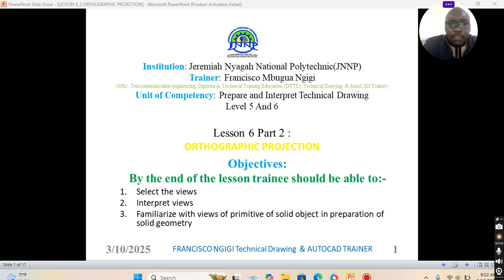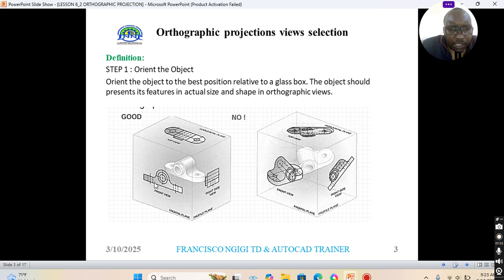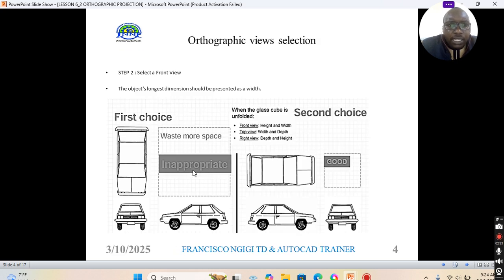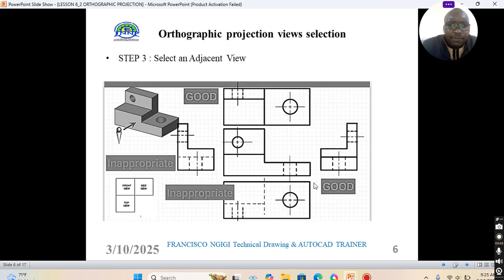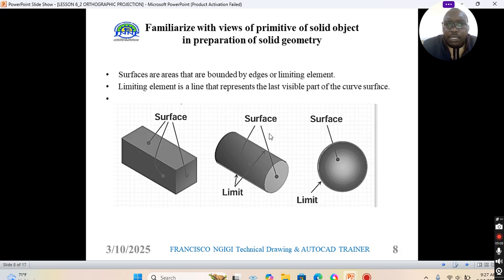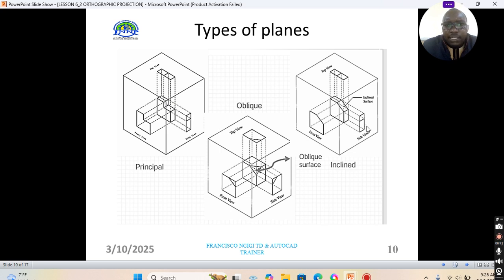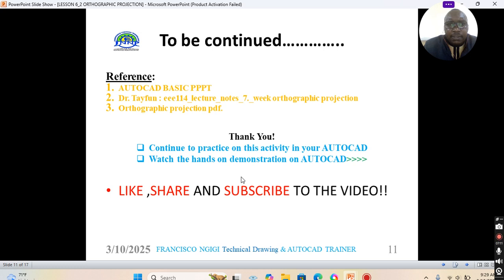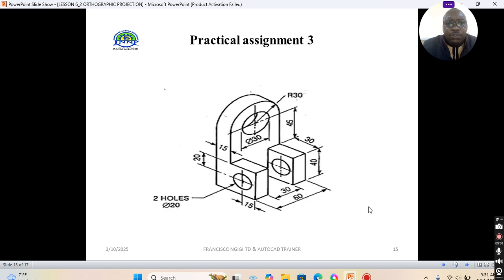LESSON 6 PART 2: ORTHOGRAPHIC PROJECTION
By the end of the lesson trainee should be able to:-
Select the views
Interpret views
Familiarize with views of primitive of solid object in preparation of solid geometry